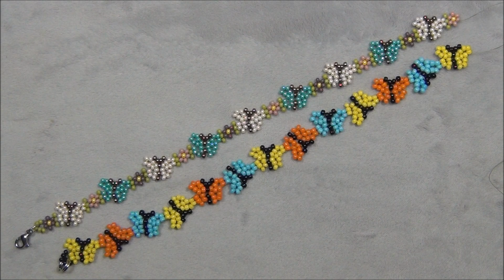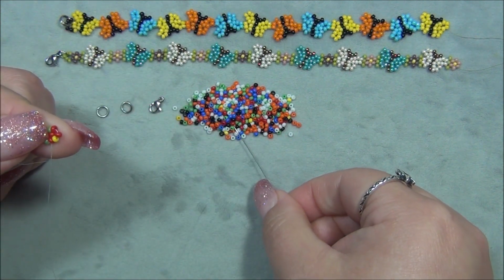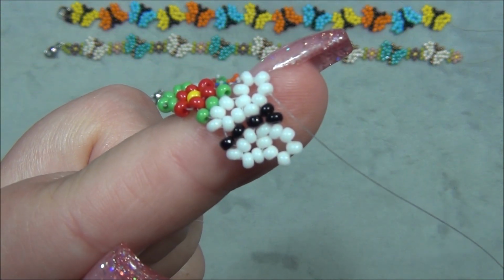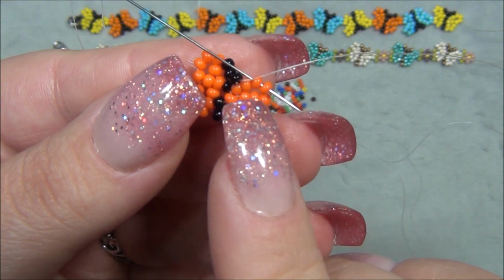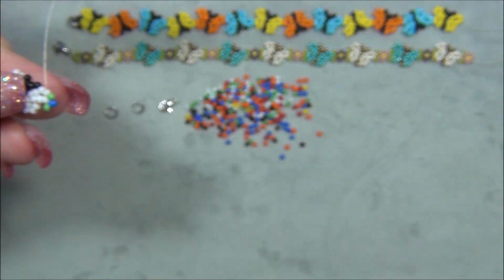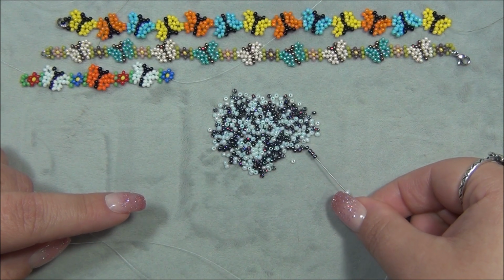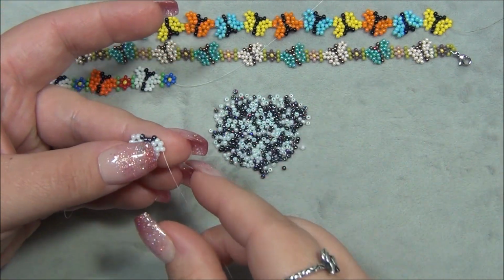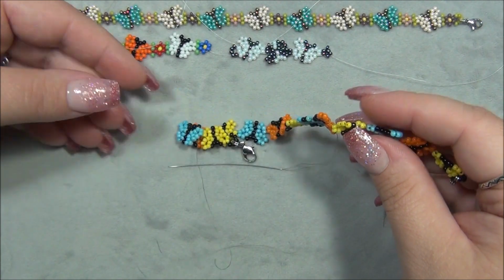Seed Bead Butterfly Bracelet Tutorial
Materials needed:
6ft. of 8lb. fireline for daisy and butterfly variation
7ft. of 8lb. fireline for butterfly variation
size 10 beading needle
11/0 or 10/0 seed beads
2 jump rings or split rings
clasp